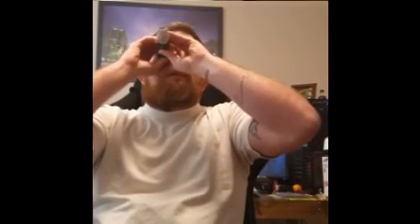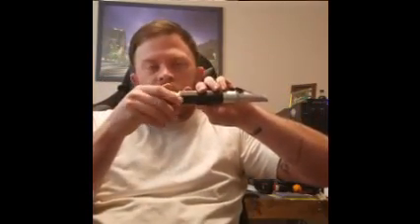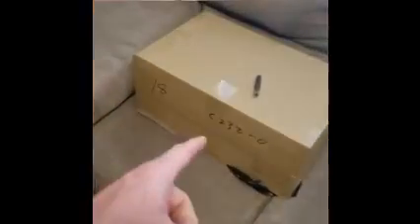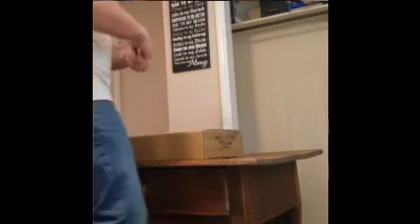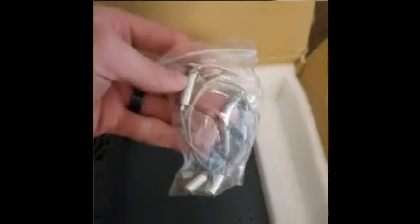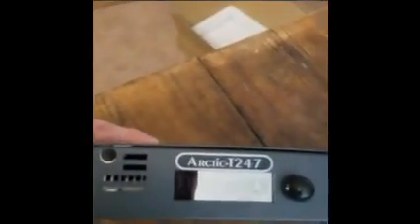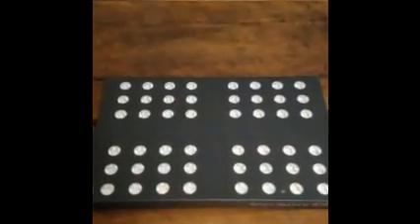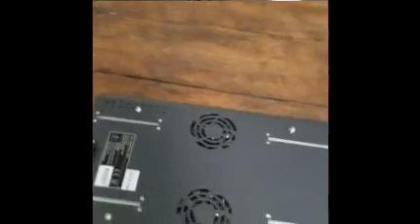180 Gallon Build - UNBOXING!!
Received some goodies in the mail today and decided to share it with everyone. And still have not found the Goby :( hopefully he will show up soon. 180 ran solid for 24+ hours on the leak test. Stand has held up exceptionally well! Super happy about my work so far.